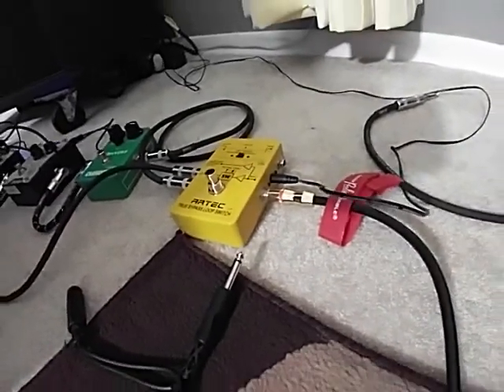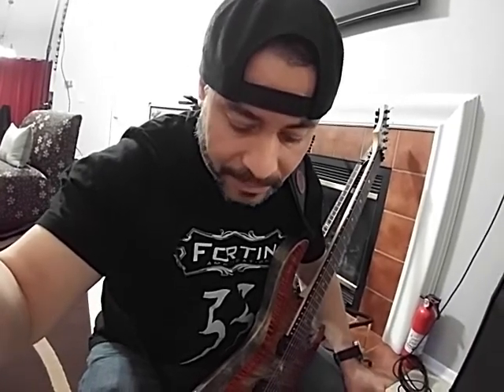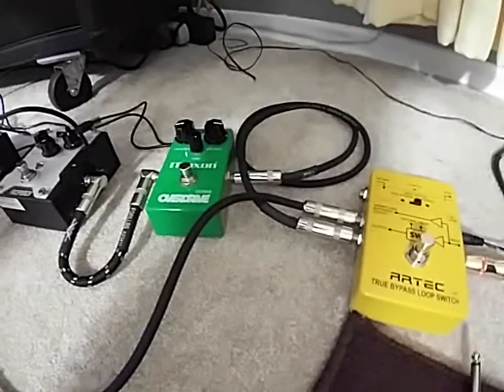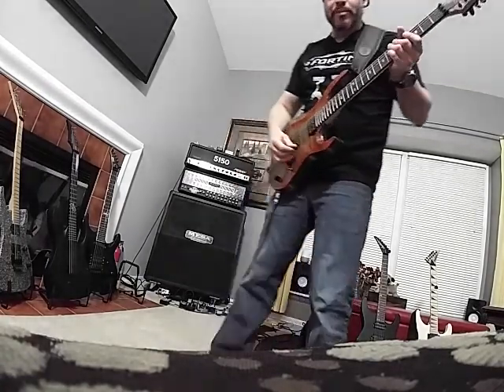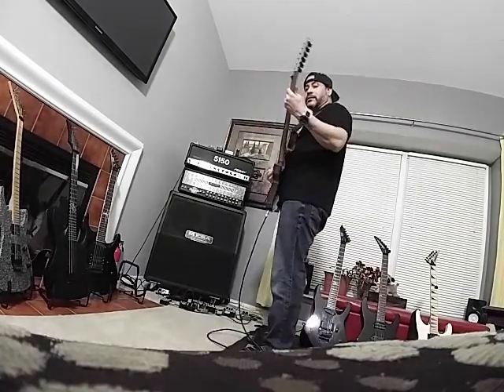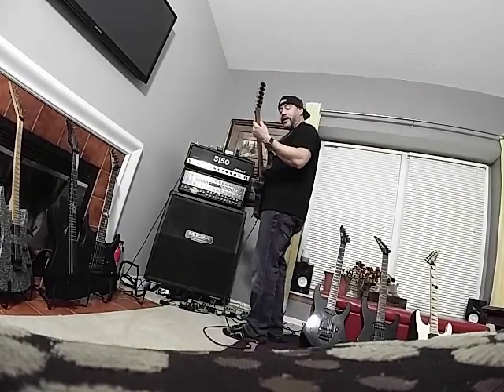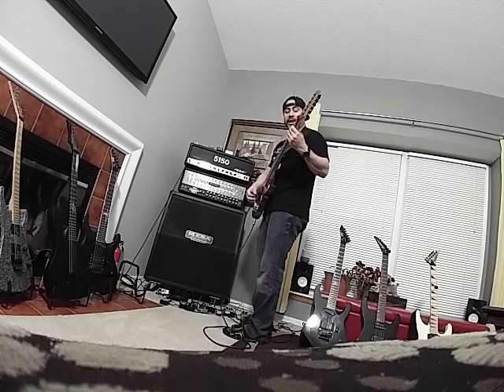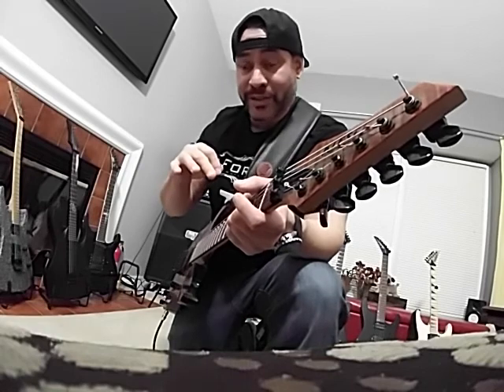Fortin, Randall, Airis, Maxon Pedal Comparison